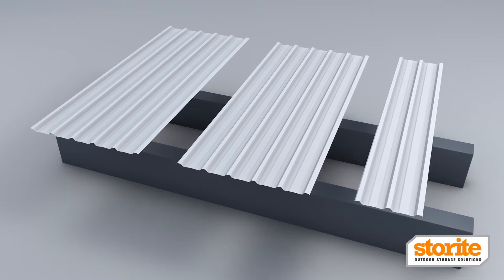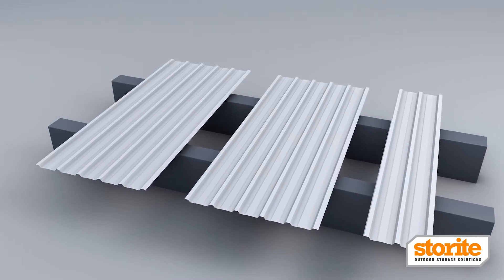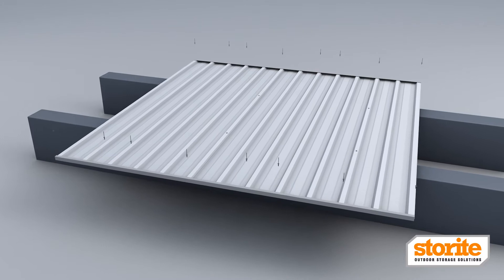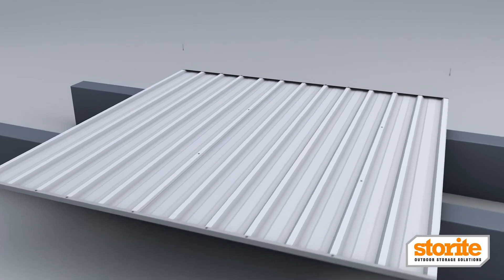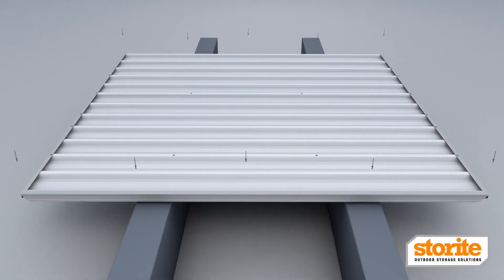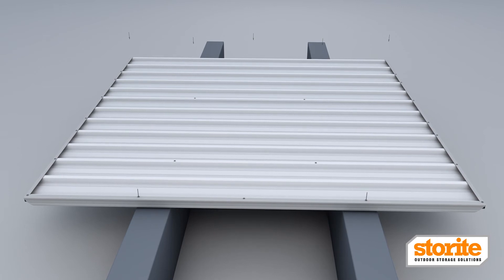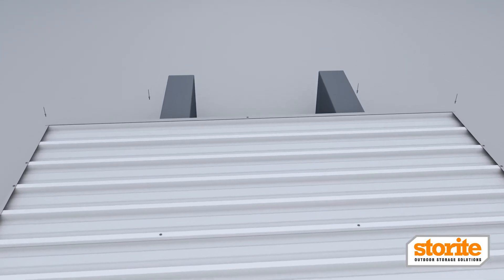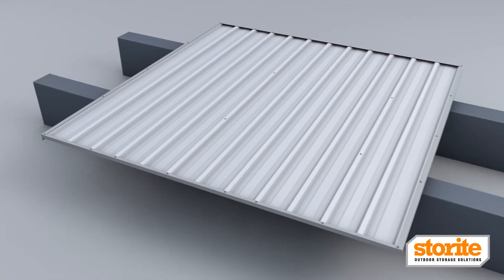Storite - Sloping roof panel assembly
This episode will guide you through the simple steps to build the roof for any sloping roof Storite Shed. This includes the Rite 1, 2, 3 & 4 models. The sheet quantities will vary depending on the size shed you have purchased.